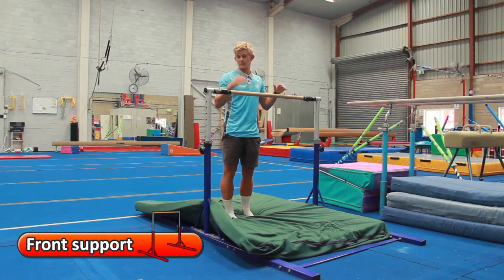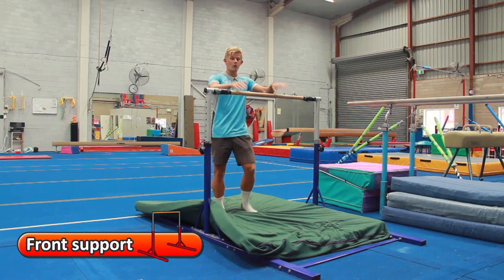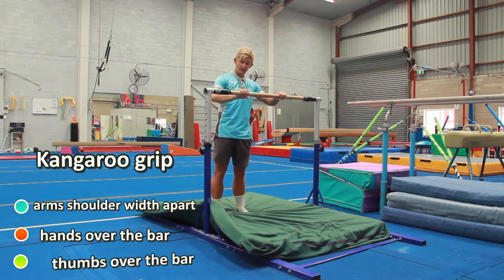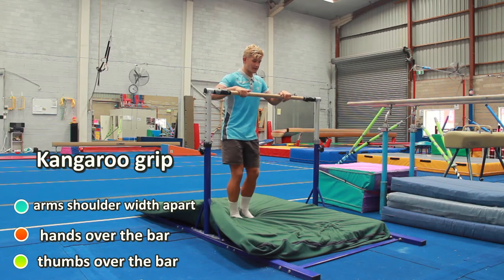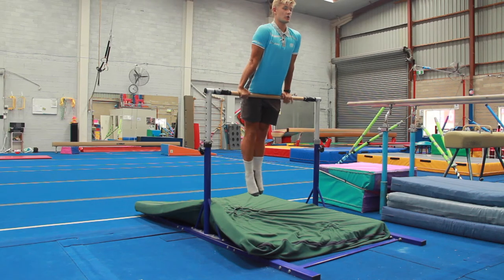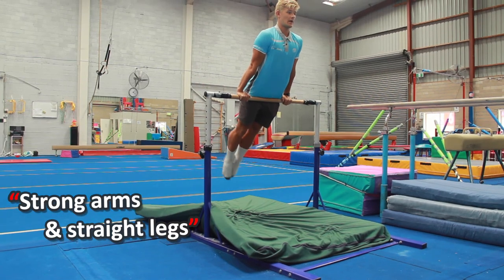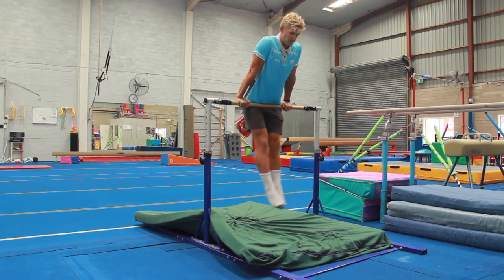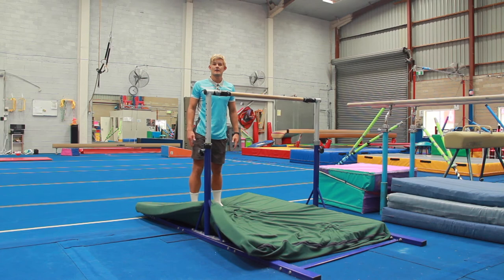Front Support | Bars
How to teach the front support in your Gymnastic PE lessons (grades K-6).

If you want more ideas, check out our awesome Gymnastic Stations Pack (online download) - A complete sport unit with over 60 activities for the trampoline, wedge, bars, floor mats, beams and more - You'll have everything you need to teach gymnastics at your school: